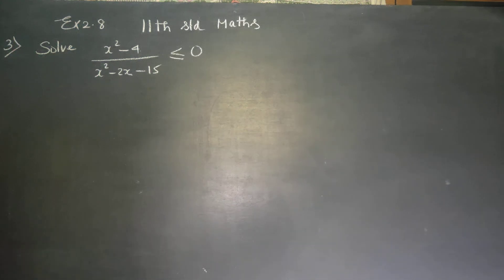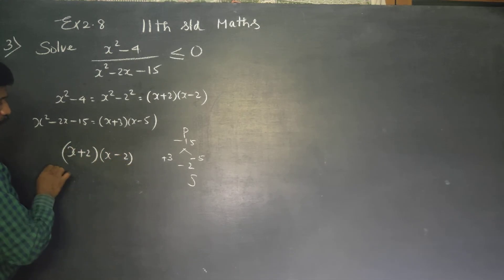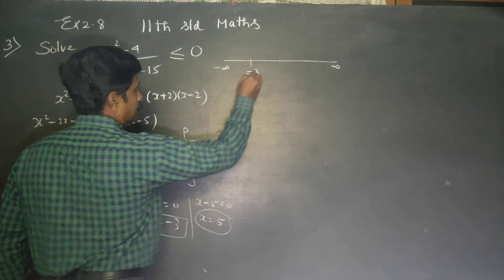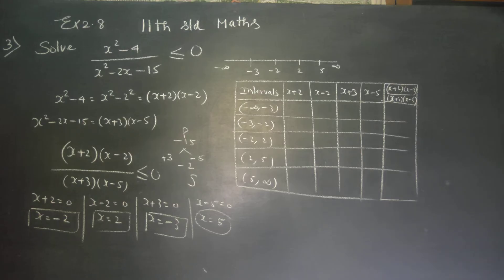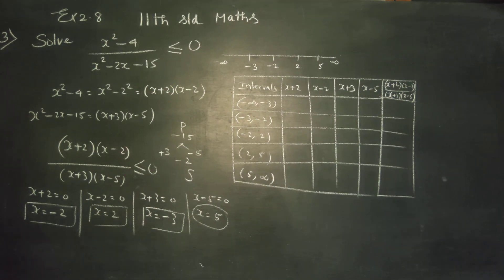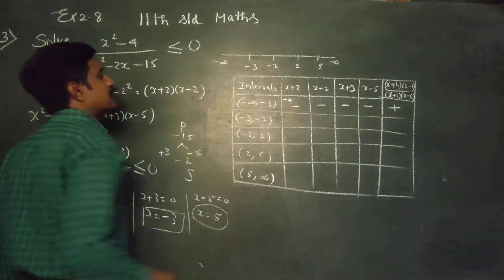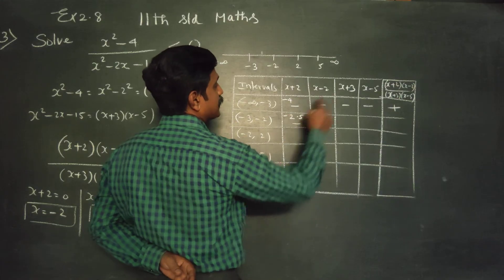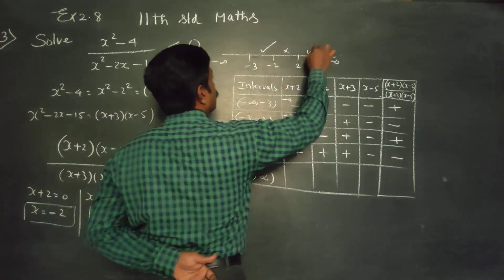11th Std Maths Ex.2.8(3) Solve (x^2-4)/(x^2-2x-15) is less than or equal to zero